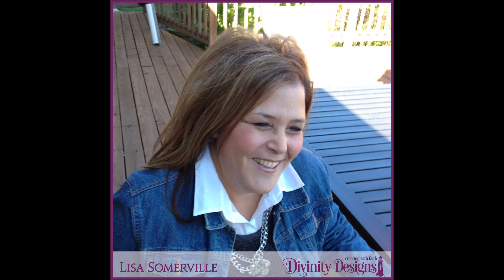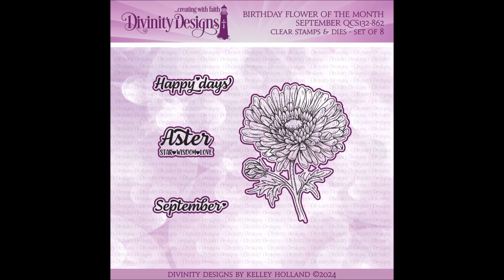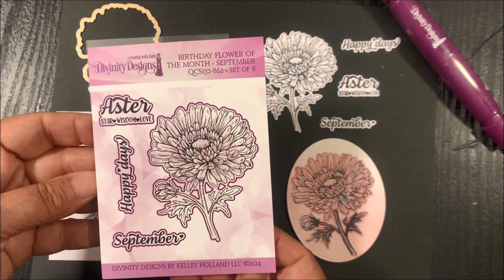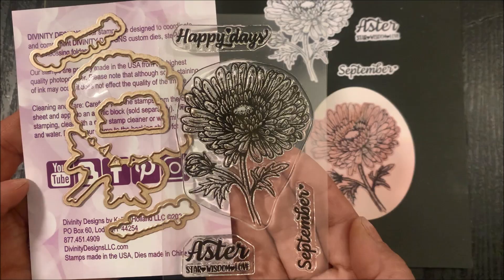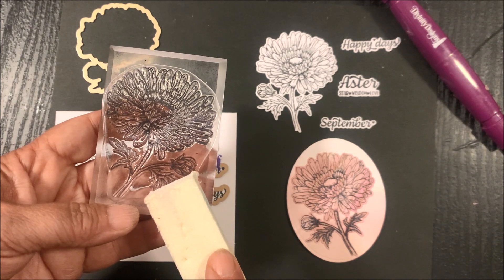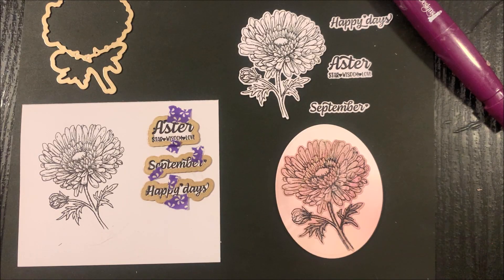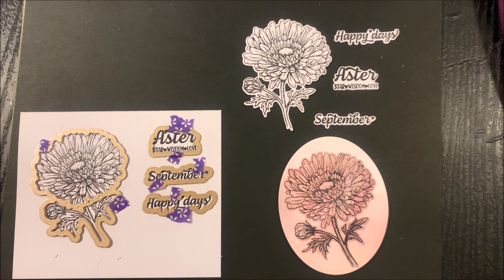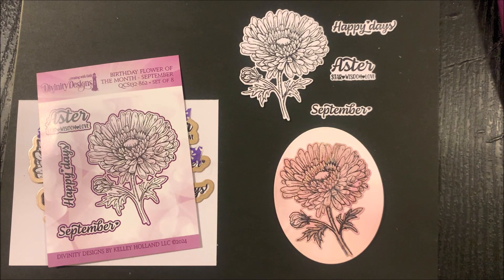Divinity Designs Birthday Flower of the Month September 2024